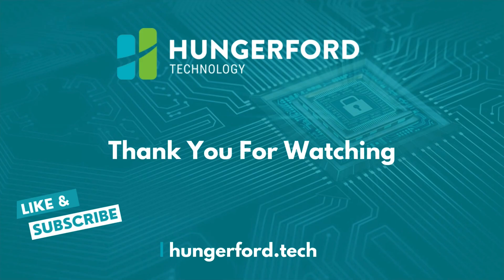Why Are My Calls Automatically Going to Voicemail in Webex Calling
🔊 Are your Webex calls mysteriously going to voicemail? If so, this quick video is for you!

In this video, you'll learn:

Common reasons for calls going to voicemail
How to check and update vacation settings
How to avoid accidentally activating 'do not disturb'
Where to find and configure call forwarding settings in the Webex app
How to manage physical phones to prevent calls from going to voicemail

💡 If you're experiencing these problems, check your settings!